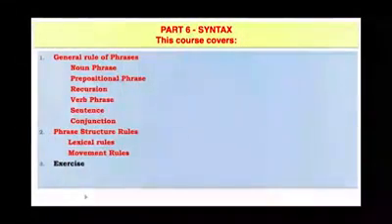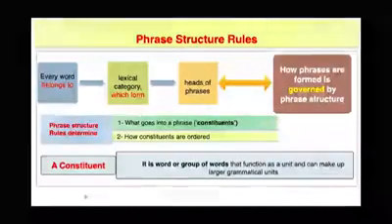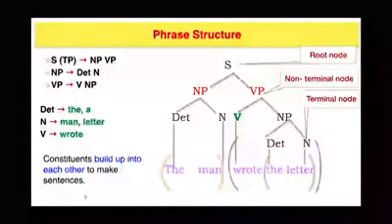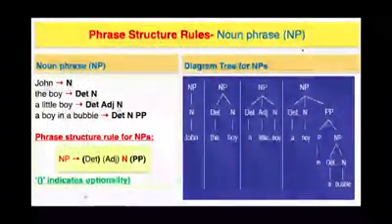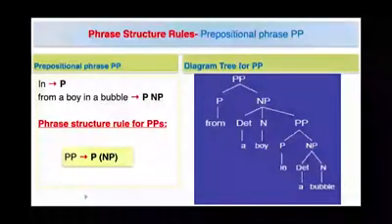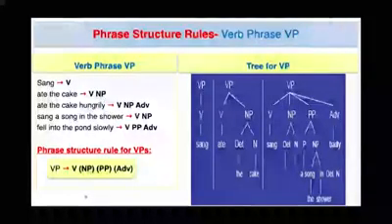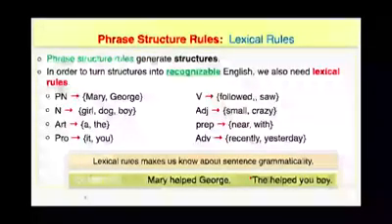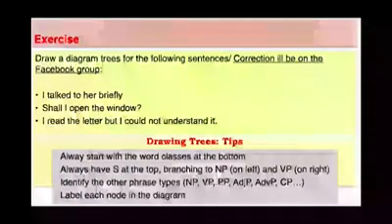Syntax part 2